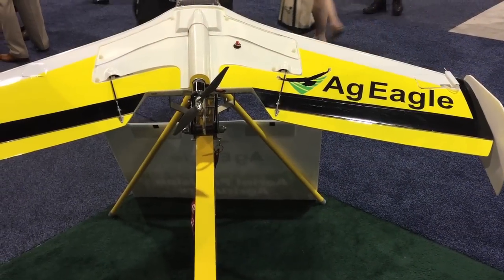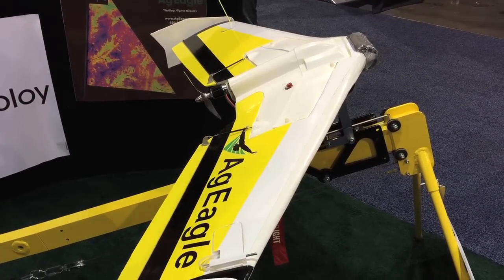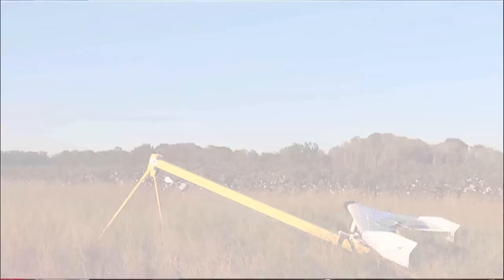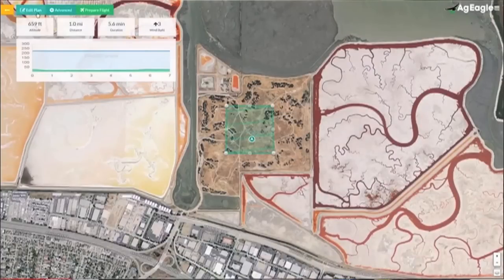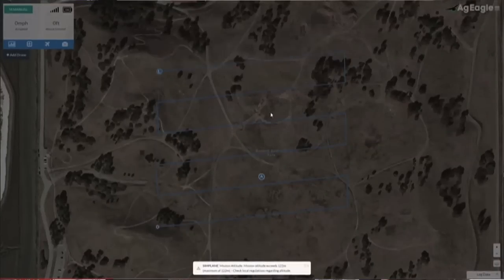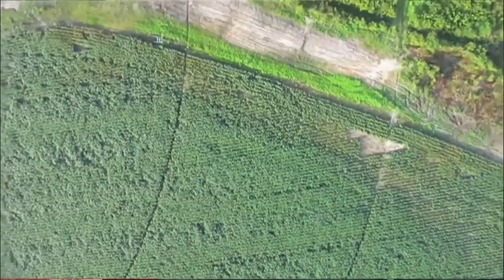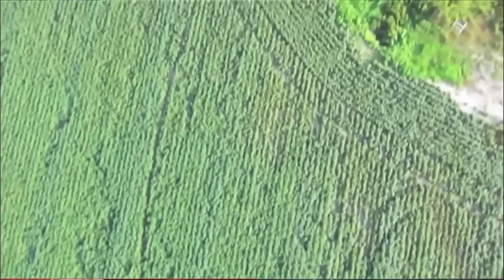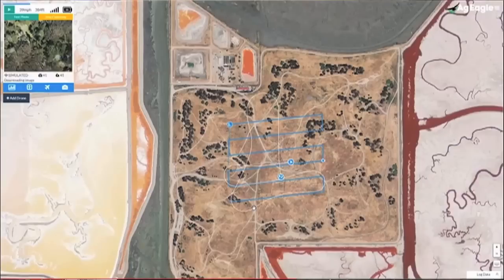AgEagle LLC Sees Promise in Drone/UAV Use for Agriculture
At the 2015 Commodity Classic in Phoenix, Ariz., our Michigan Farm News staff caught up with Bret Chilcott, president of AgEagle LLC, who was touting the benefits of the company's robotic aircraft for agricultural use. The unmanned aerial vehicles (UAVs) or drones are designed to help farmers reduce chemical use, increase yields and boost income. Newer models are simpler than ever to use, said Chilcott, and more tasks are self-automated, saving farmers' valuable time. Chilcott is also encouraged by the FAA's recent actions to not force aircraft of this kind operating for this purpose to meet stringent and potentially limiting standards. The agency still must collect public comment, but Chilcott believes his industry is "in good shape."